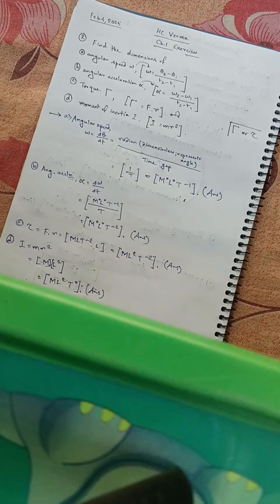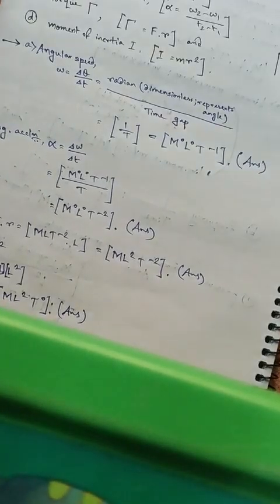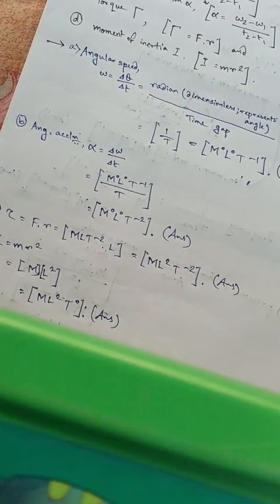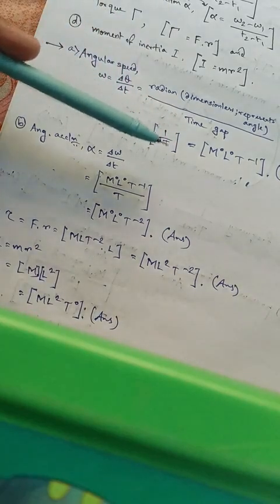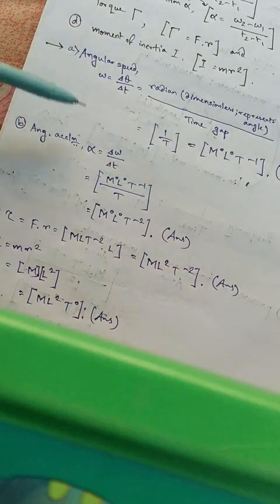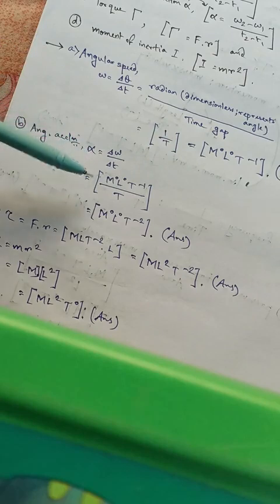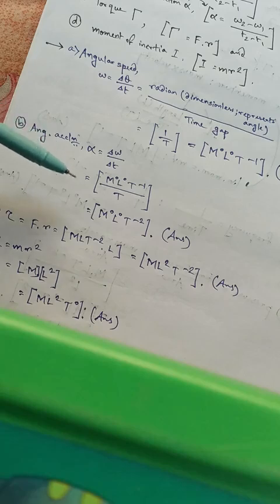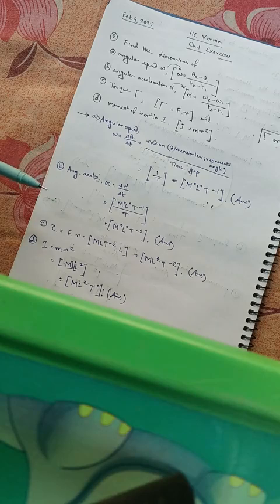HC Verma Ch1 Pr- 2-5 Solutions ( Concepts of Physics-1) by Physicsverse of Santanu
HC Verma's Concepts of Physics-1 Chapter 1, Exercises problems 2,3,4,5 are solved in this video.